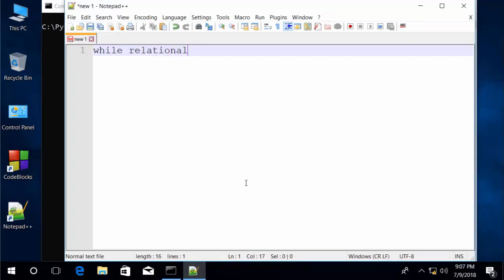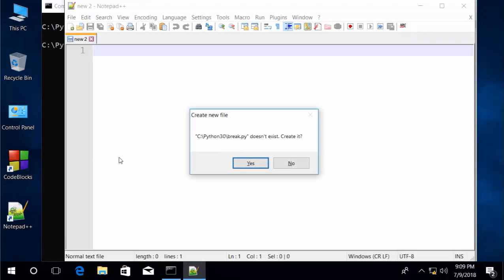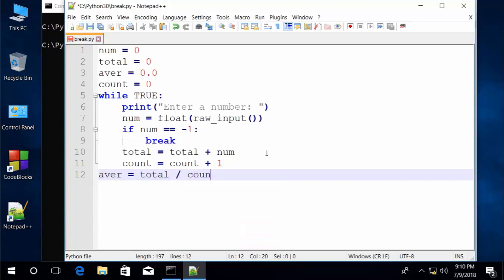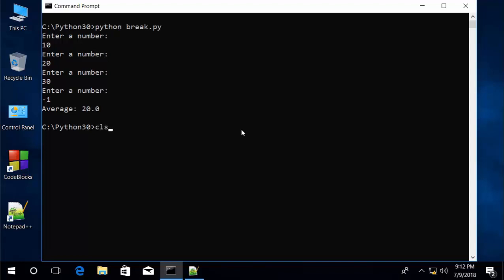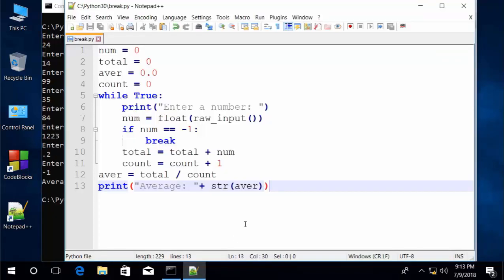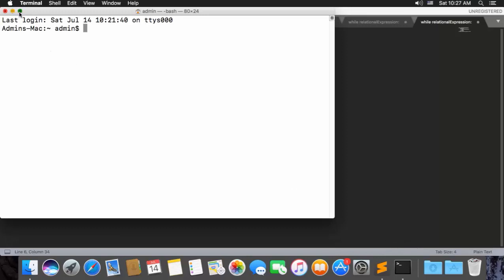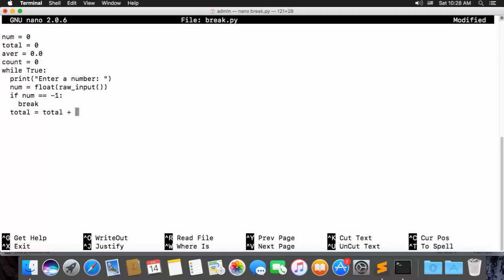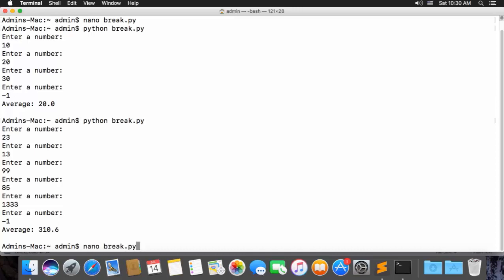How To Use Break In Python 2.7 For Absolute Beginner On Windows 10 And Mac OS Sierra #29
The break may only occur syntactically nested in a for or while loop, but not nested in a function or class definition within that loop.

It terminates the nearest enclosing loop, skipping the optional else clause if the loop has one.

If a for loop is terminated by break, the loop control target keeps its current value.

When break passes control out of a try statement with a finally clause, that finally clause is executed before really leaving the loop.

The break statement is used to exit a for or a while loop. The purpose of this statement is to end the execution of the loop (for or while) immediately and the program control goes to the statement after the last statement of the loop. If there is an optional else statement in while or for loop it skips the optional clause also. Here is the syntax.

Syntax:

while (expression1) :
     statement_1
     statement_2
     if expression2 :
     break

for variable_name in sequence :
   statement_1
   statement_2
   if expression3 :
     break

Using Break and Continue Statements in Python

In Python, break statements are used to exit (or "break) a conditional loop that uses "for" or "while". After the loop ends, the code will pick up from the line immediately following the break statement.

Here's an example:

even_nums = (2, 4, 6)
  num_sum = 0
  count = 0
  for x in even_nums:
    num_sum = num_sum + x
    count = count + 1
    if count == 4
       break

In the example above, the code will break when the count variable is equal to 4.

Python is an interpreted high-level programming language for general-purpose programming. Created by Guido van Rossum and first released in 1991, Python has a design philosophy that emphasizes code readability, notably using significant white space. It provides constructs that enable clear programming on both small and large scales. In July 2018, Van Rossum stepped down as the leader in the language community after 30 years.

Python features a dynamic type system and automatic memory management. It supports multiple programming paradigms, including object-oriented, imperative, functional and procedural, and has a large and comprehensive standard library.

Python interpreters are available for many operating systems.